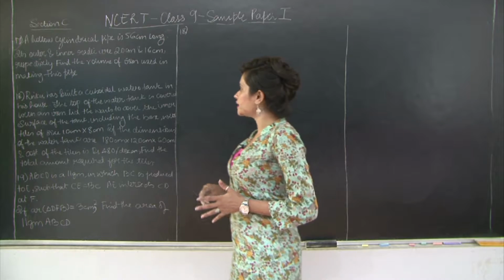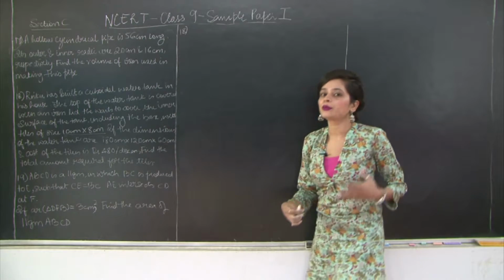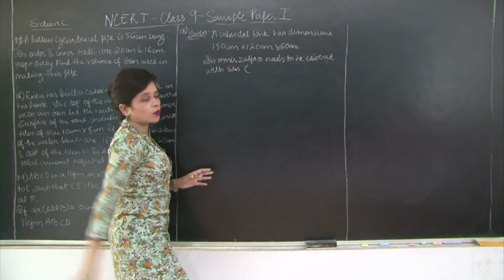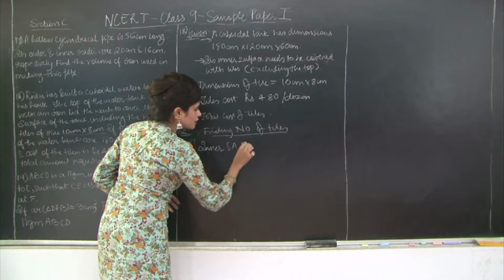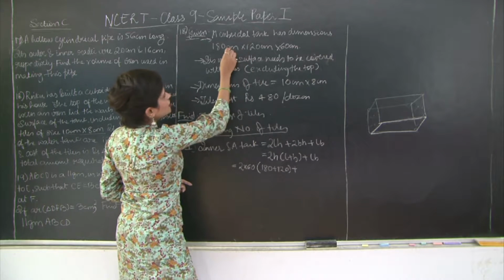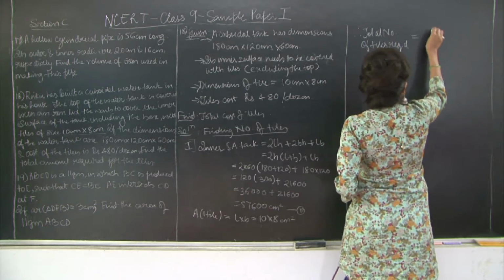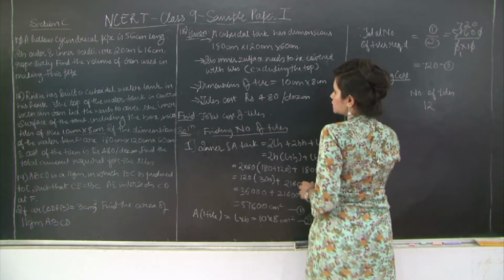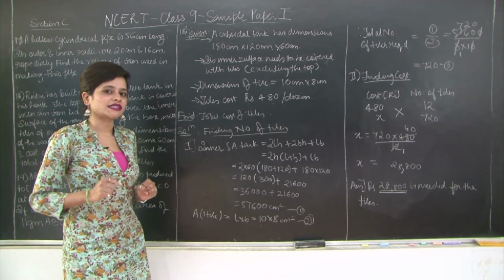CBSE | CLASS 9 | MATHS | Sample Paper 01 | Section C | Que 18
Editor : Bhavesh